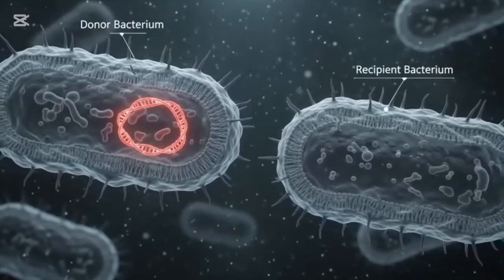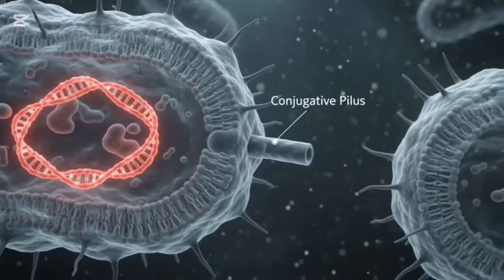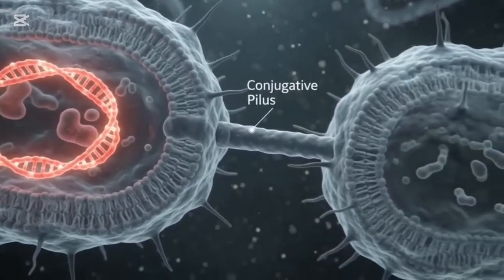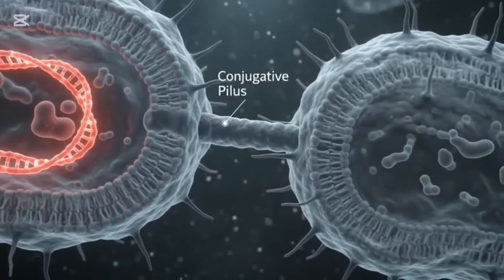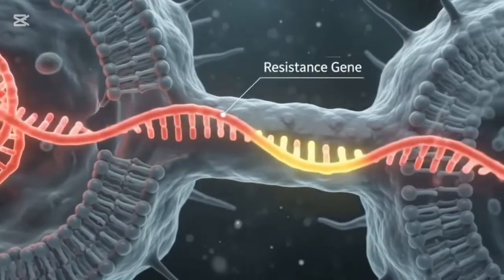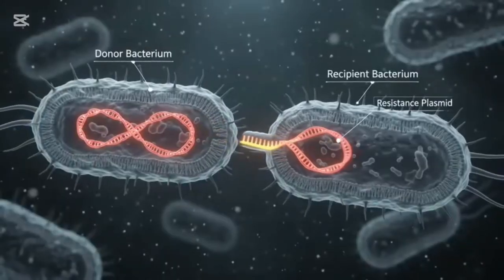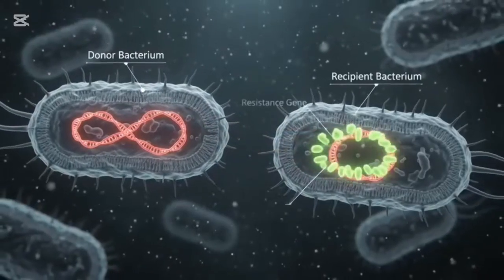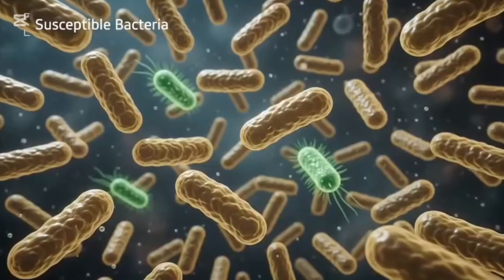Antibiotic Resistance in Bacteria 🦠 | How Do Bacteria Become Resistant?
Antibiotic resistance is one of the biggest challenges in modern microbiology. 🦠💊

In this video, learn how bacteria survive antibiotics and the major mechanisms involved, including:

🔬 DNA mutations and horizontal gene transfer
🧬 Enzymatic destruction by beta-lactamases
🎯 Alteration of antibiotic targets
🚪 Reduced permeability and porin changes
🔄 Efflux pumps
🛡️ Target protection and metabolic bypass
🧫 Conjugation and resistance plasmids
📈 Selection pressure and multidrug resistance

Understanding antibiotic resistance is essential for understanding why some bacterial infections become difficult to treat.

Watch the complete video to understand the fascinating mechanisms bacteria use to survive antibiotics.